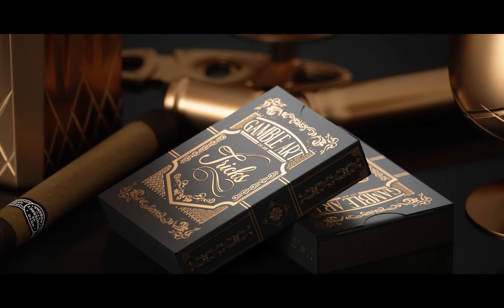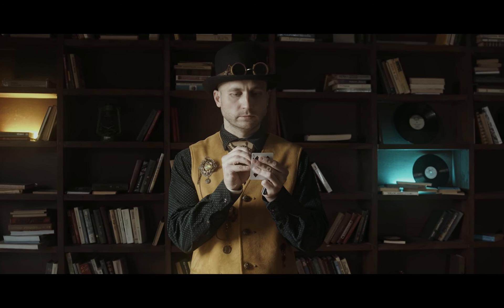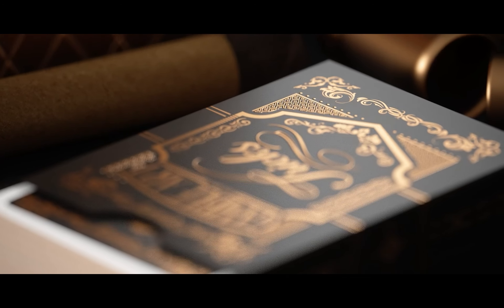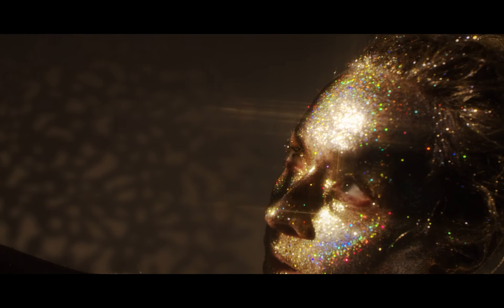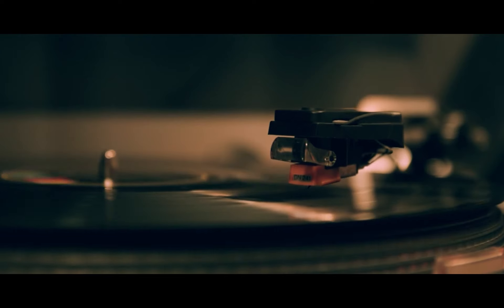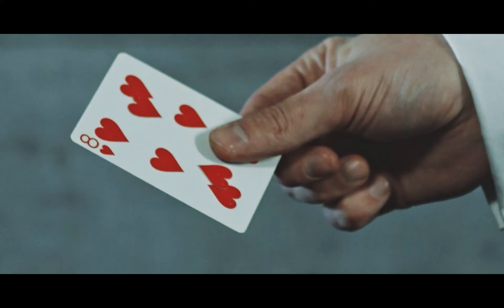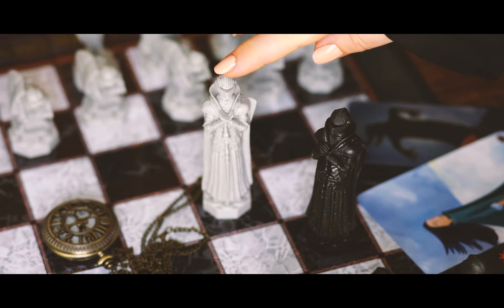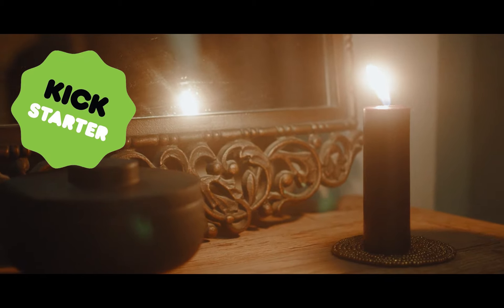Tricks Playing Cards - Custom Playing cards by Gamble Art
Learn more about Tricks Playing Cards